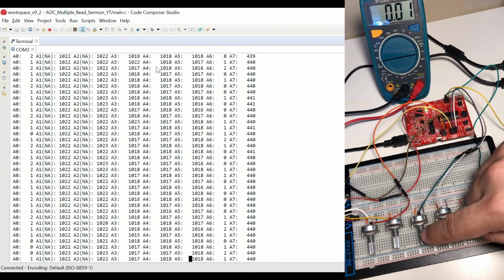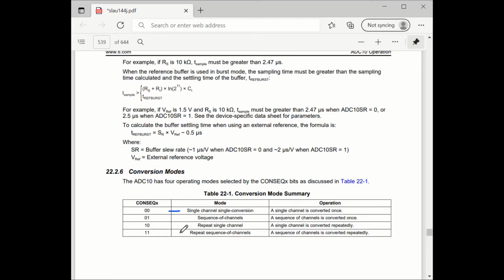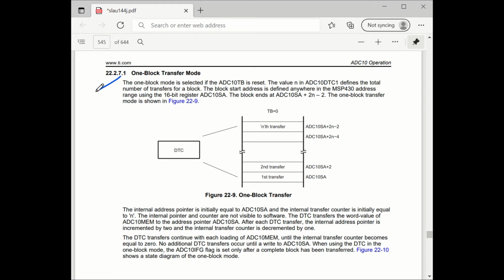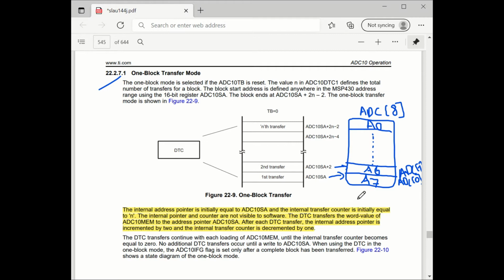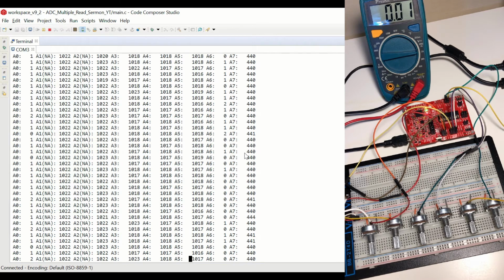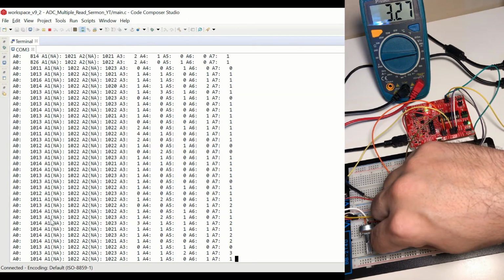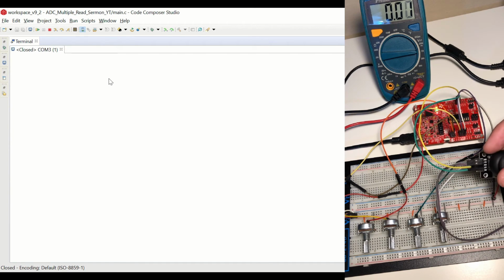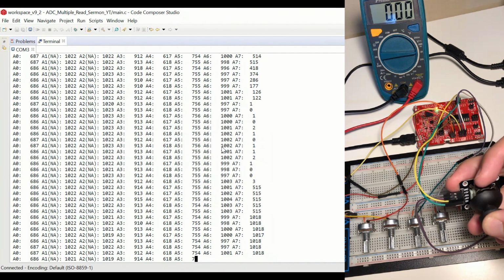ADC in MSP430 Microcontroller - Part 2: Multiple Conversion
In this video we'll see how to convert multiple analog channels with the ADC module of the MSP430 microcontroller. We'll use the outputs of 6 potentiometers (& 4 potentiometers and the 2 axis of an analog joystick) as the analog inputs. After understanding the module and modes used by checking the user's guide, we'll write the C code in Code Composer Studio (CCS) and observe the ADC values (between 0 and 1023) on the terminal at a connection speed of 19200 baud.

0:00 Introduction & Content
0:26 Circuit & Connections
1:32 How is the multiple ADC conversion done?
5:51 C Code in Code Composer Studio & Experiment
10:45 2nd circuit with analog joystick